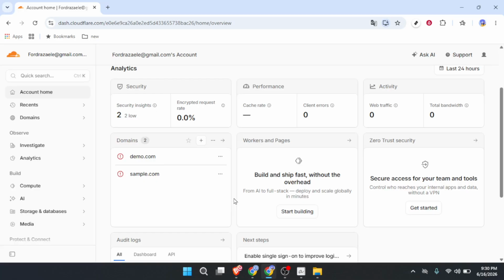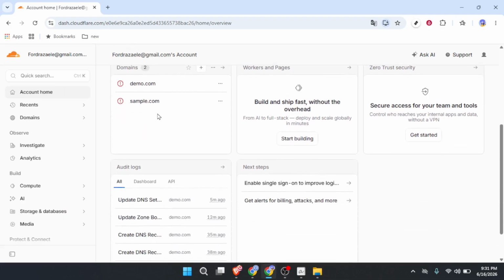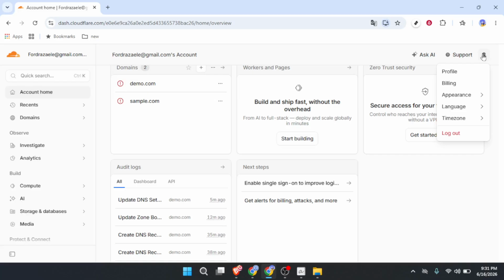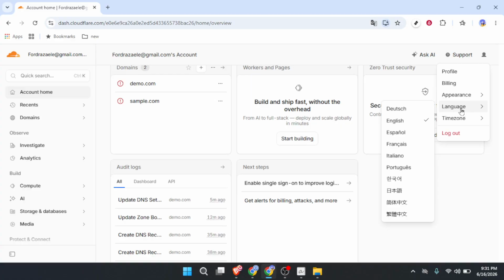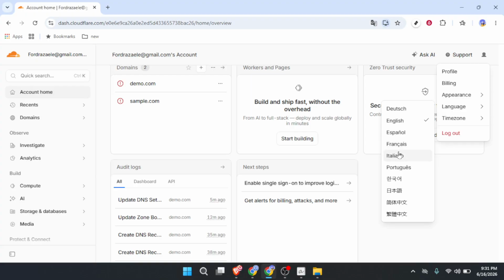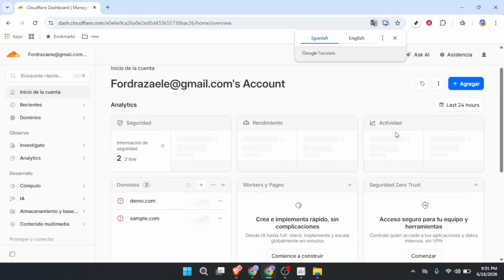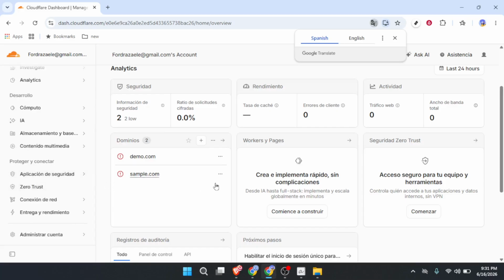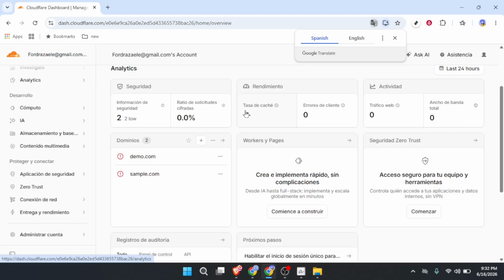How to Change the Language in Cloudflare (Tested)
In this video, we discuss how to change language in Cloudflare, covering the simple steps to switch the Cloudflare dashboard language to your preferred option. You'll learn to adjust Cloudflare language settings via the profile menu, select from available languages like English, Spanish, or Japanese, and troubleshoot if the change doesn't take effect.

00:00 Introduction to Changing Language
00:15 Logging into Cloudflare Dashboard
00:36 Accessing Profile and Language Options
01:06 Finding the Language Option
01:17 Hovering to See Language Choices
01:37 Clicking Your Desired Language
01:50 Interface Updates Immediately
02:04 Verifying New Language Display
02:17 Troubleshooting Tips for Issues
02:49 Successfully Changed Language